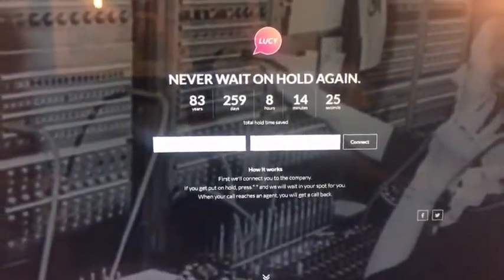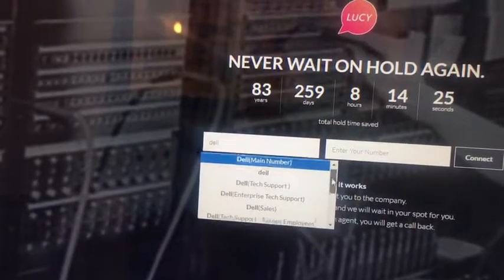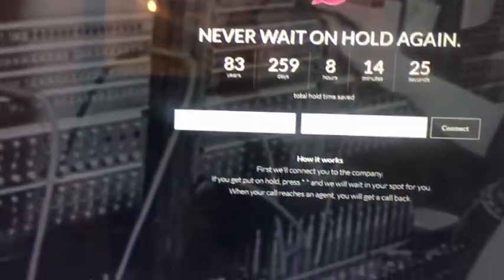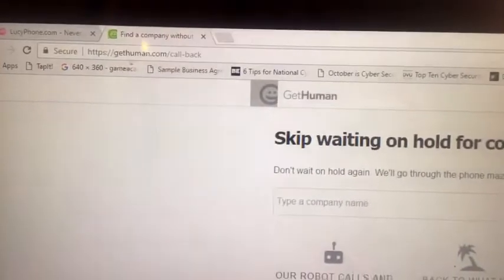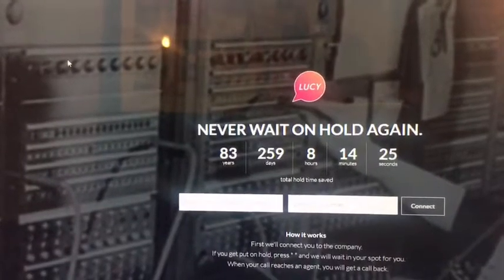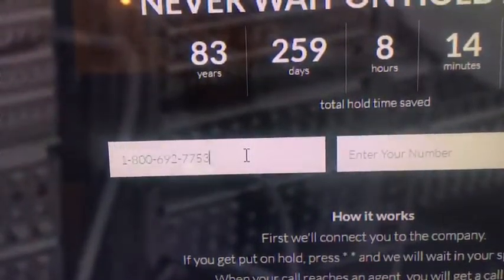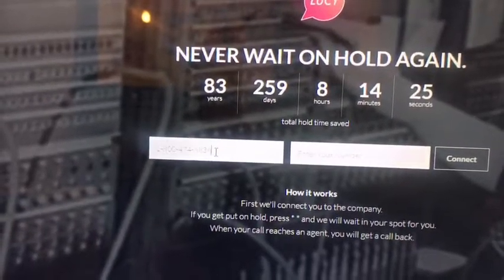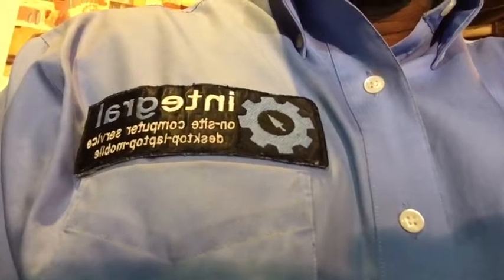Tech Tips for Non Tech People | Never Wait on Hold Again With LucyPhone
In this video tip, Burton Kelso the Technology Expert discusses how you can avoid long wait times to tech support by using LucyPhone.